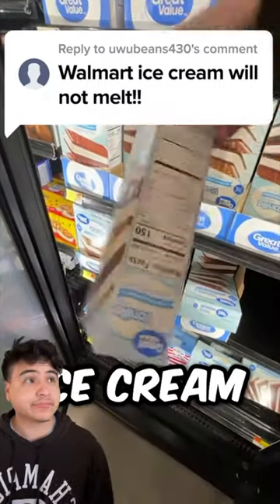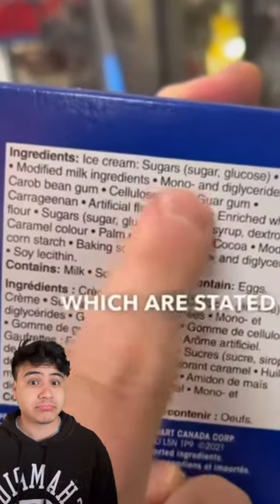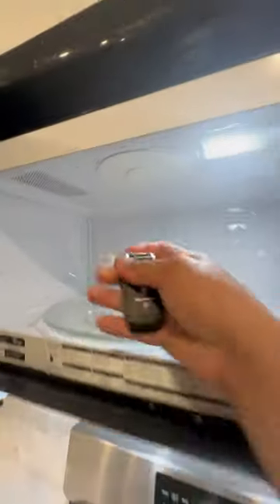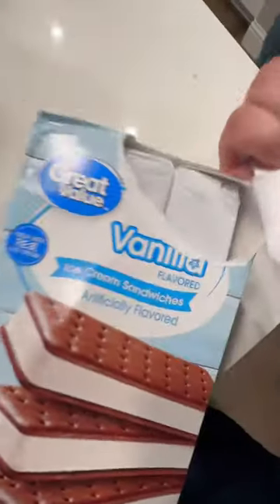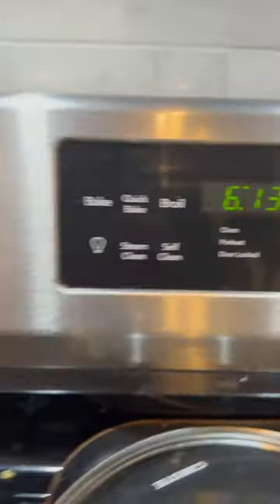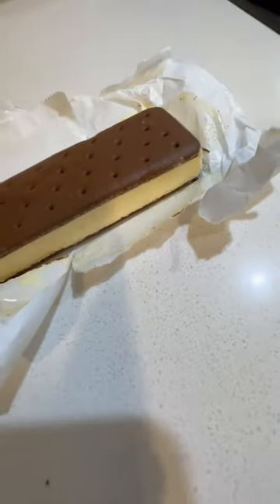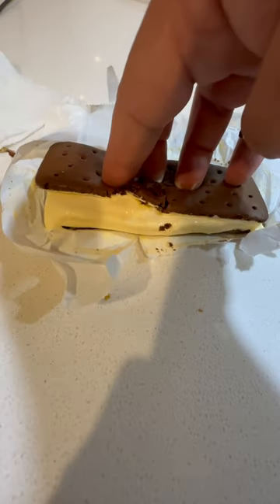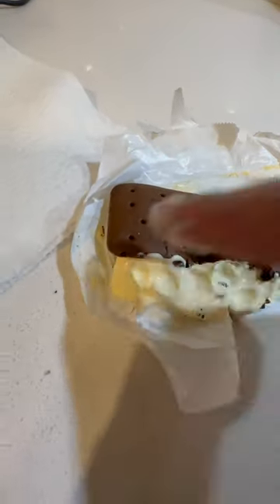This Ice Cream Doesn’t Melt😱